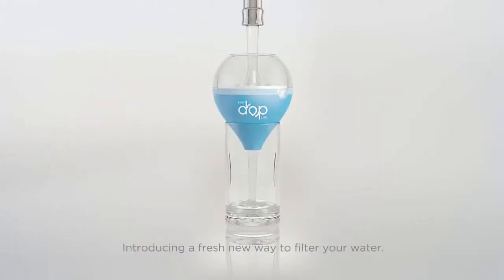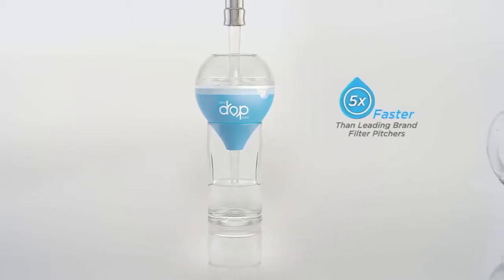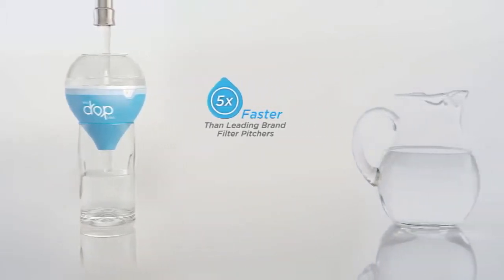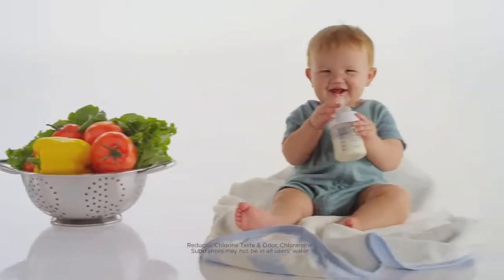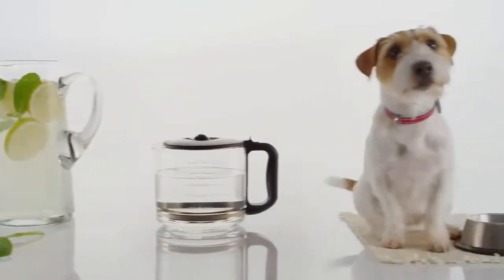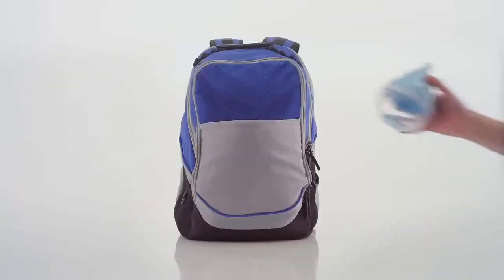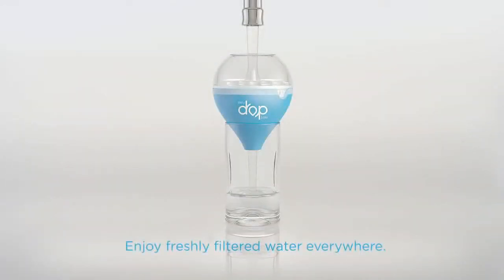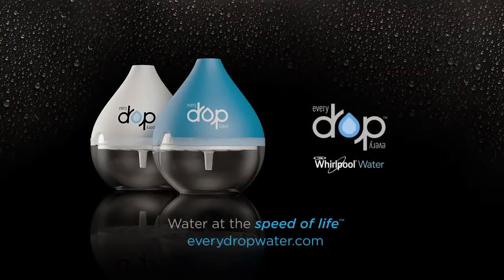EveryDrop Water Filter TV Commercial Gibbs